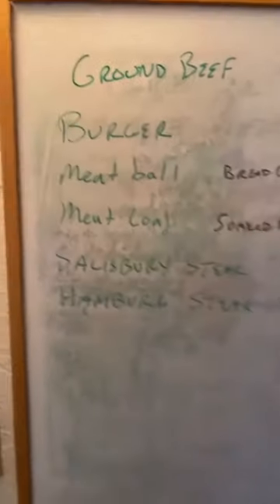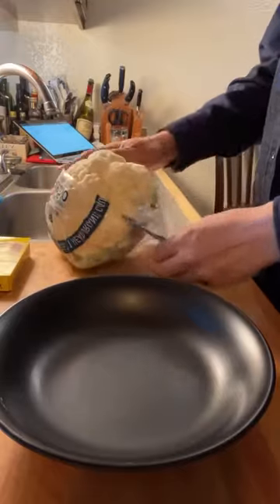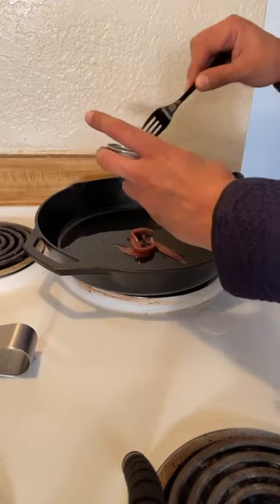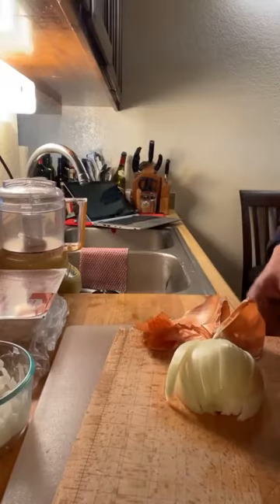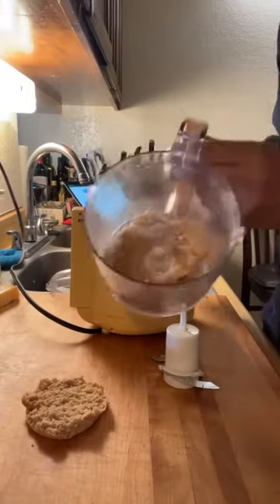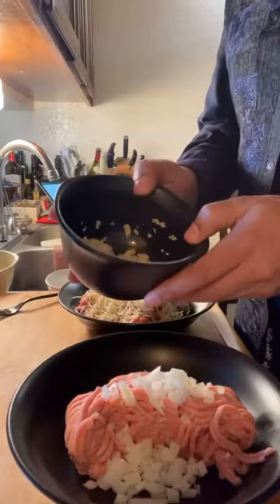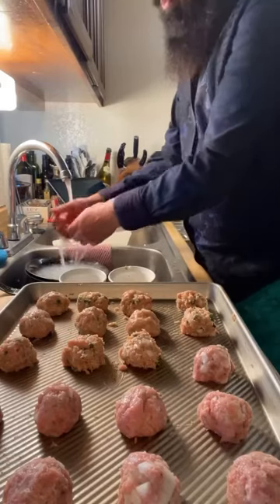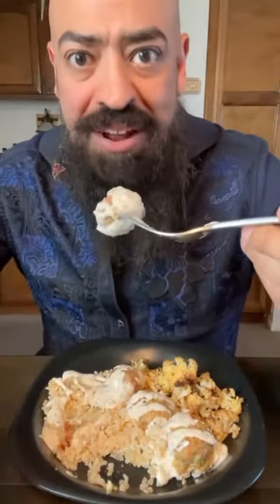Experimenting with Meatballs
What is the difference between a burger, a meatball, a meatloaf, salisbury steak and hamburg steak, besides the shape?

Simple Meatballs
1lb ground meat
1/4C parsley
1/2 onion, minced
1/2C parmesan
1/2C breadcrumbs
1/2C milk
1 egg
1t salt
1/2t pepper
1 clove garlic

1: combine all ingredients gently
2: make 2 tablespoon sized meatballs (or whatever you like)

3: roast 400 20 min or broil 15 min or simmer covered 30 min or sear, saute med low about 20 min

Note: measure temp at 15 min so avoid overcooking (160 for turkey, 120 for beef)
Note: freeze them raw or cooked. Raw - thaw overnight; cooked - simmer, roast, saute 10-15 min right from frozen